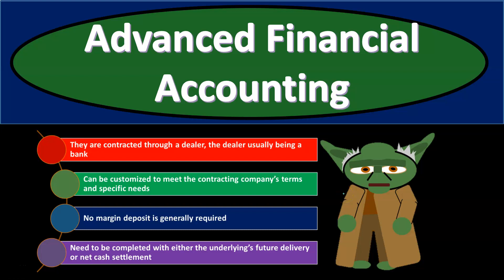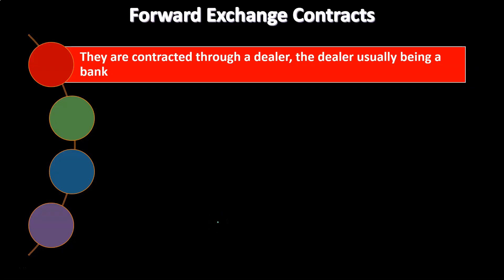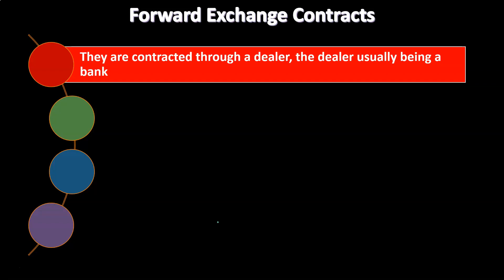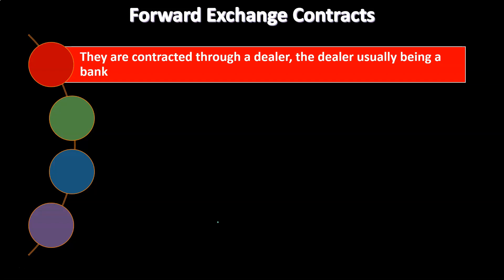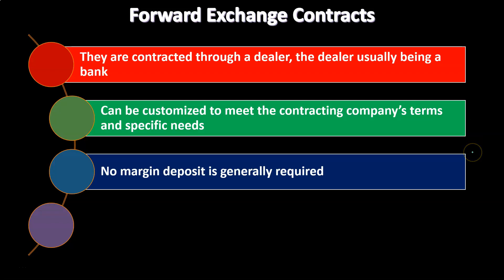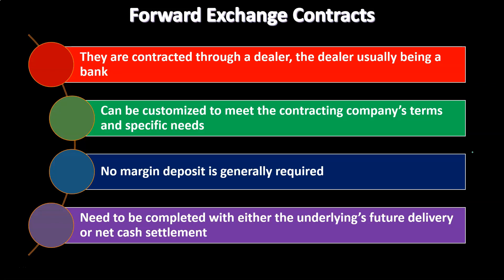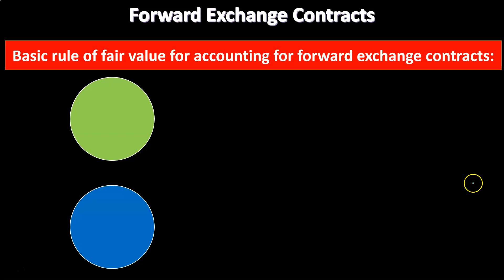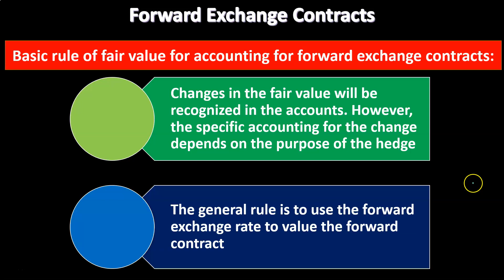Forward Exchange Contracts 1130 Advanced Financial Accounting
Forward Exchange Contracts
Advanced Financial Accounting